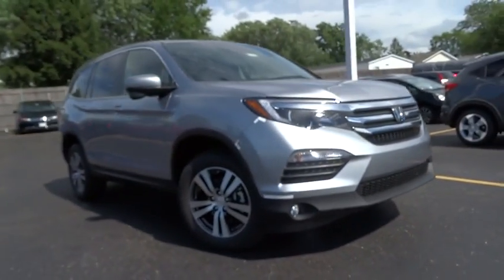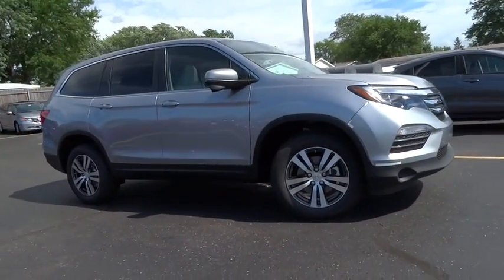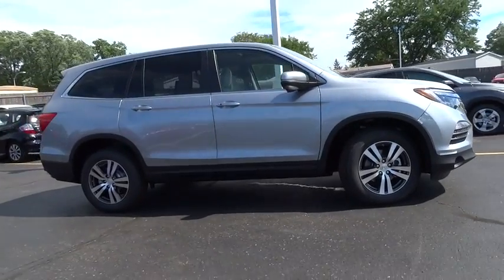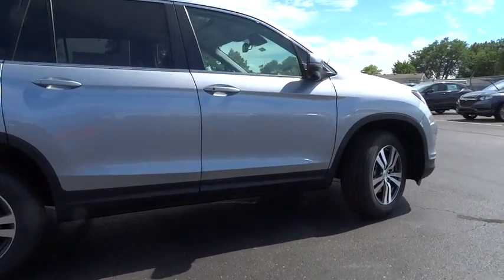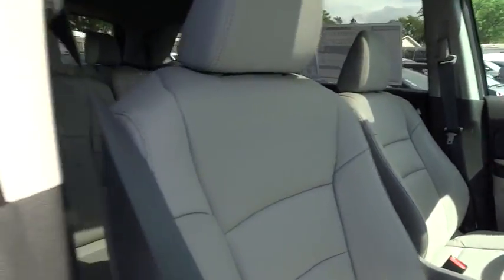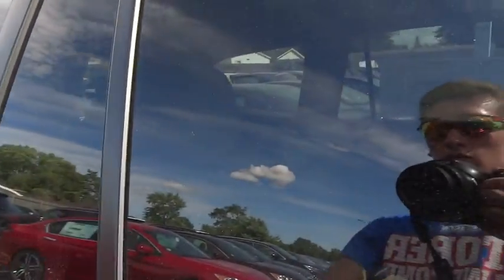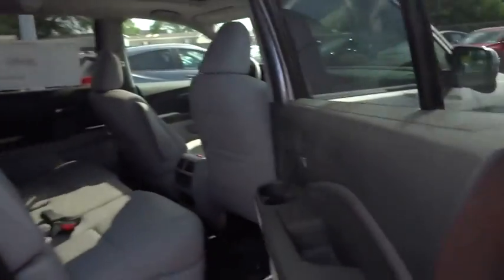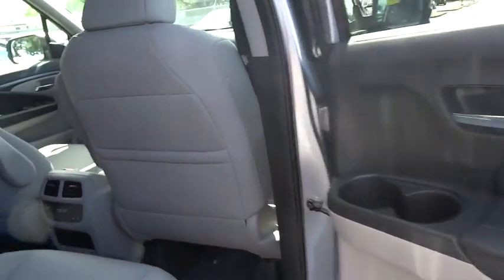2016 Honda Pilot Countryside, La Grange, Oak Lawn, Westmont, Hinsdale, IL K4318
2016 Honda Pilot

Continental Honda
5901 La Grange Road